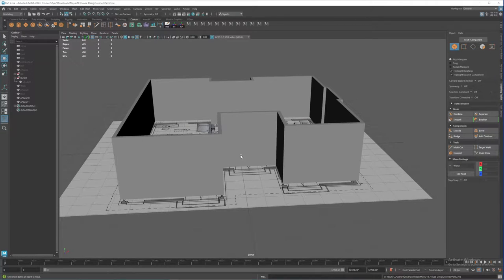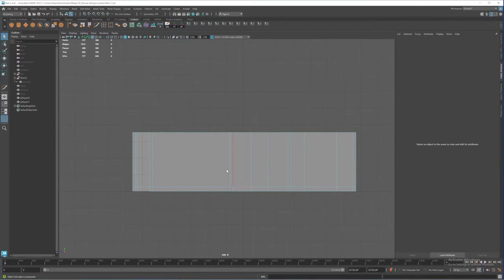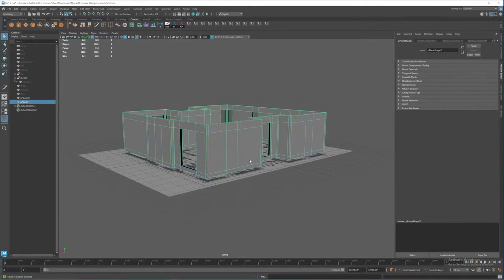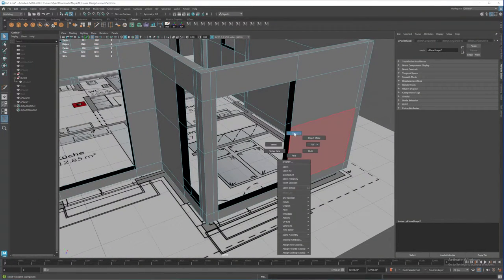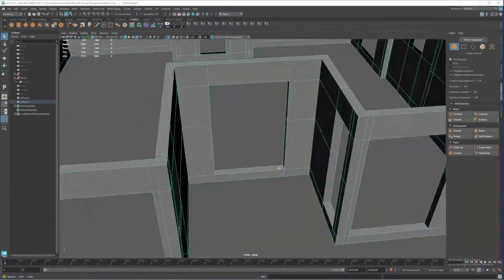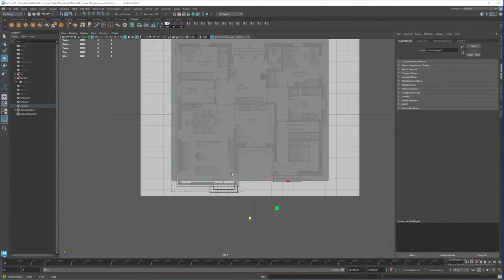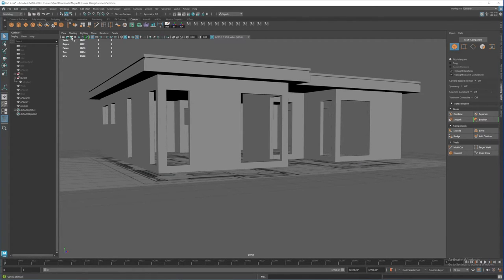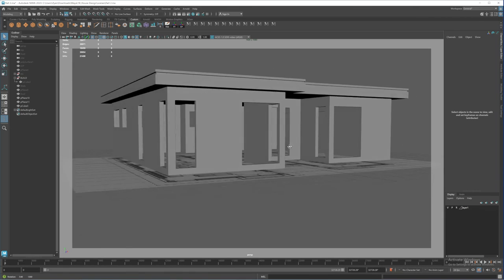Architectural Visualization in Maya Part 2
In this series of tutorials, we will take you step by step on Architectural Visualization in Maya 2013. This will Beginner course, as we are going to be use basic Maya tools through out the course.

Every CG Channel is dedicated to helping upcoming 3D designers speed up their knowledge and land their dream job in the 3D industry. So for every video you watched, you can request another one in the comment section and we will do it for you.